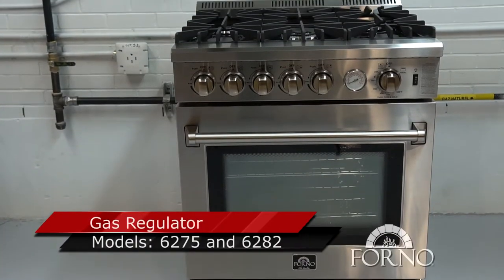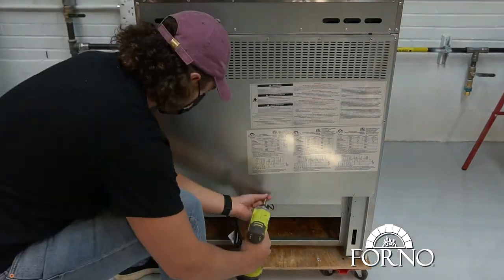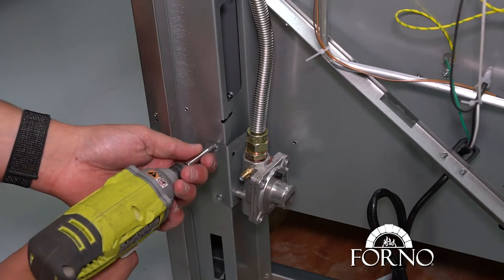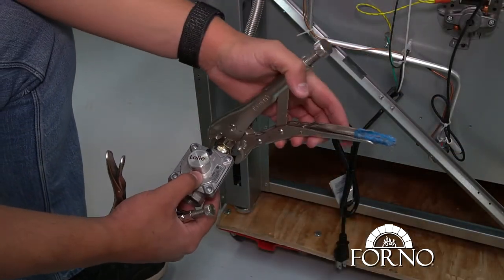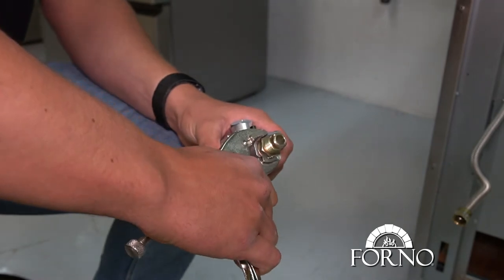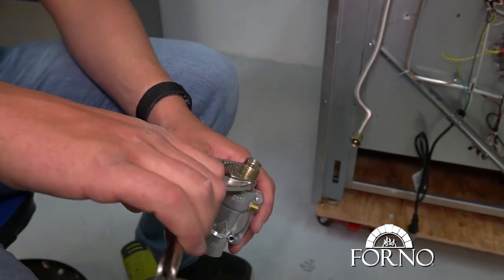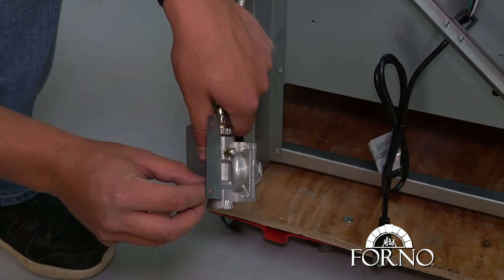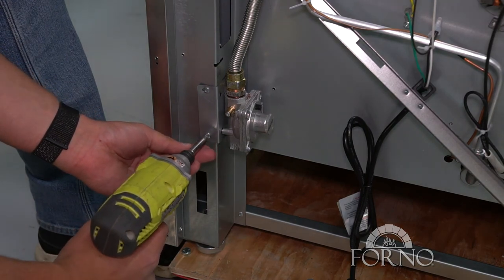Regulator - Model# 6275-30 & 6282-30 - Part# 76D507H377000